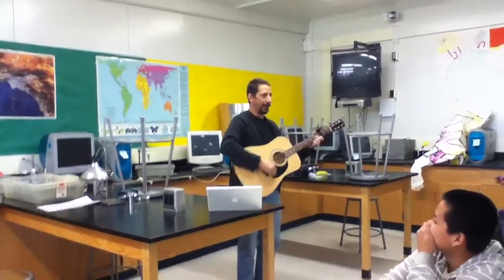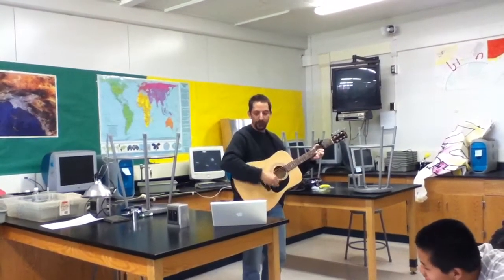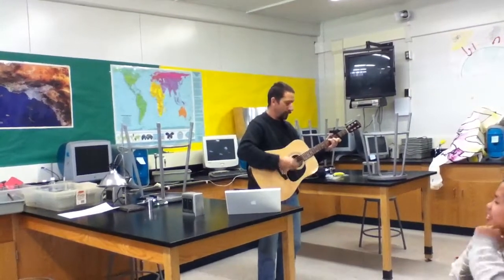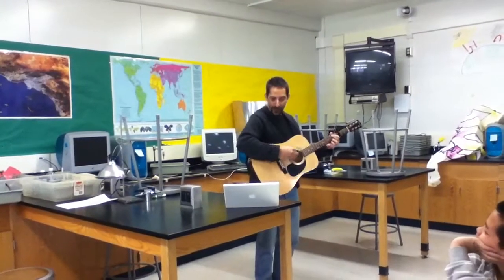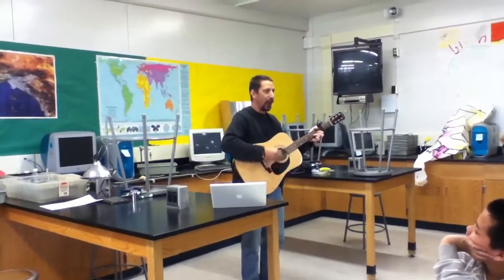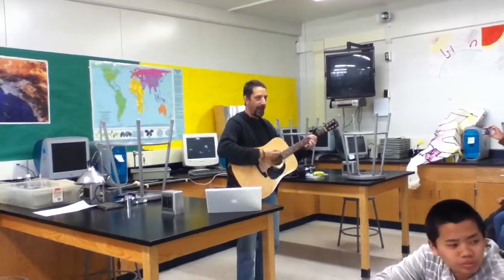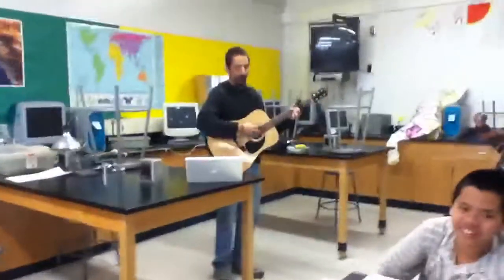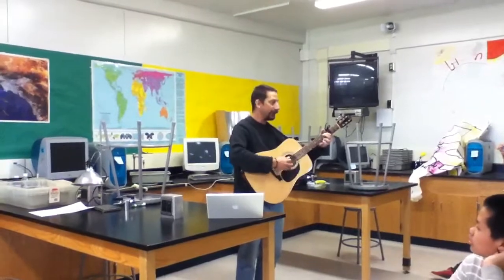Photosynthesis Song!!! 2011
It's the amazing Mr.Durand performing his Photosynthesis song!! :DDD